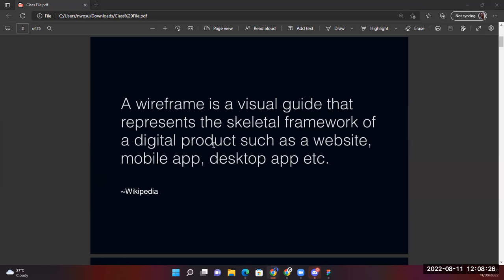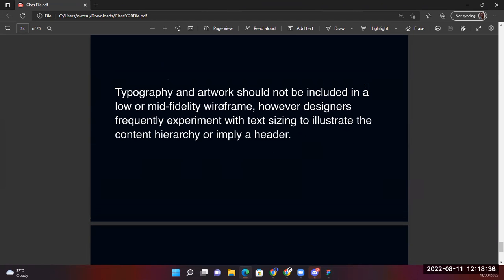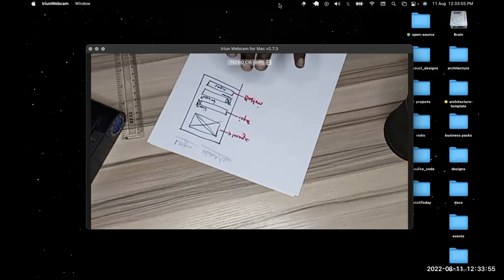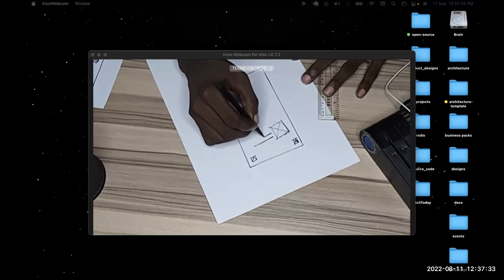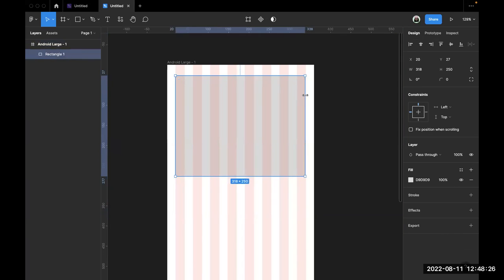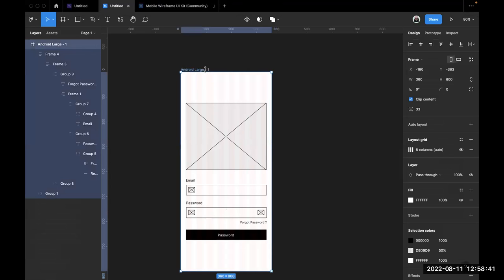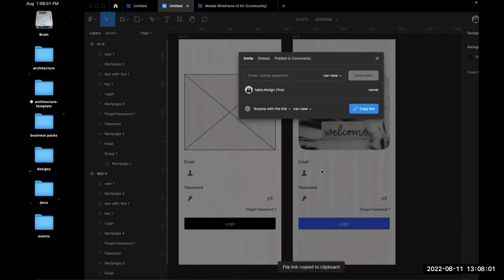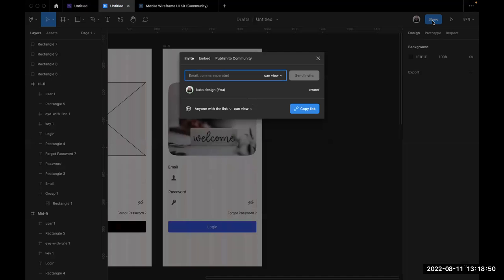UI Wireframing Workshop